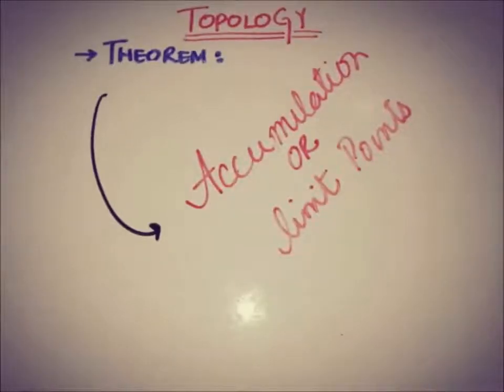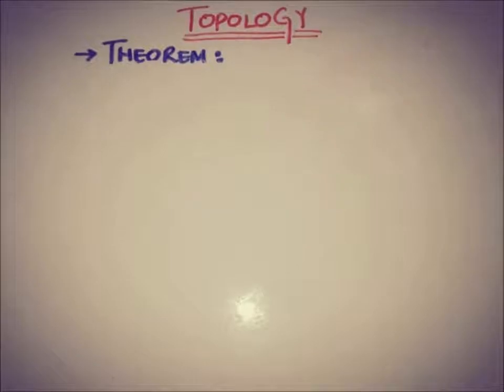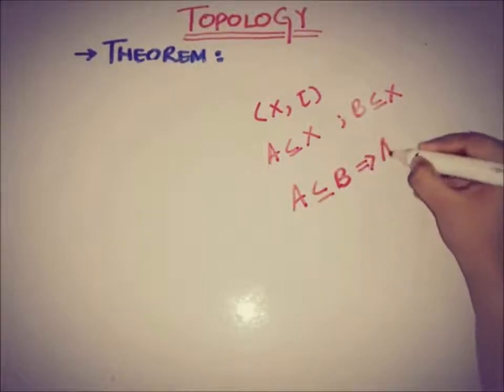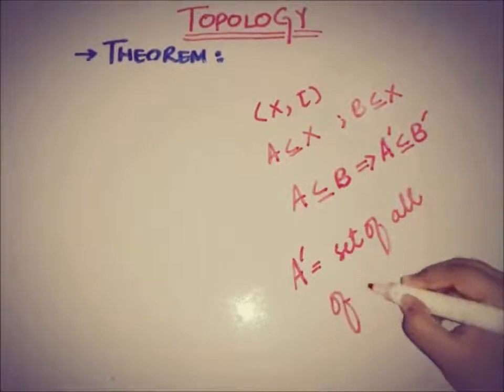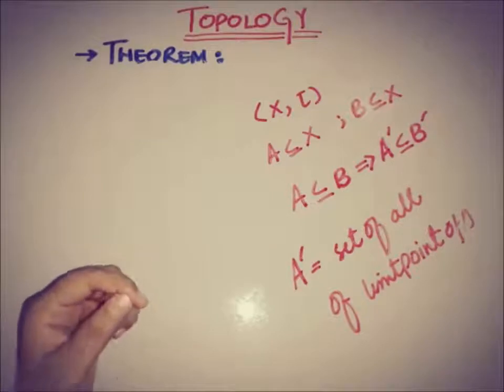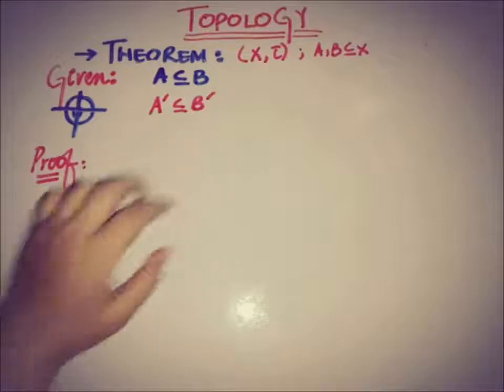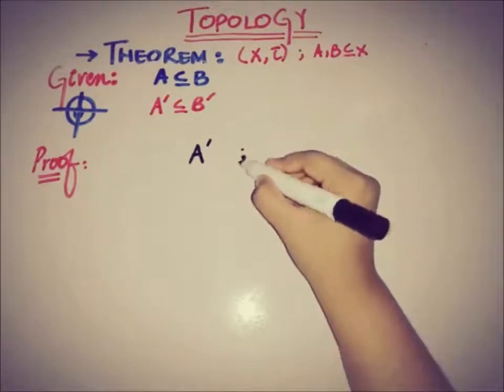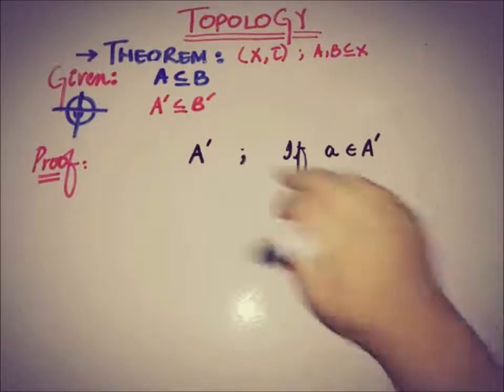topology theorems and proofs | THEOREMS related to ACCUMULATION\Limit Point in topology.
This video covers a simple important theorem related to accumulation or limit point of a set in a topological space.
This video covers an important theorem that if a set A is a subset of set B implies that A' is also subset B'
A' subset B'